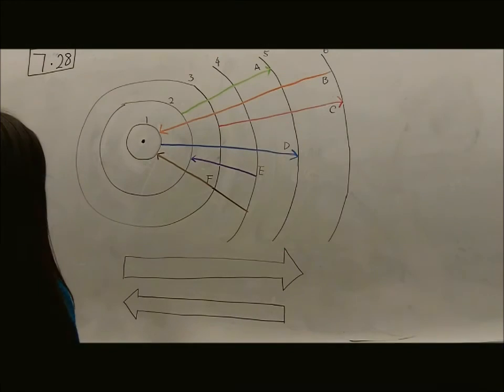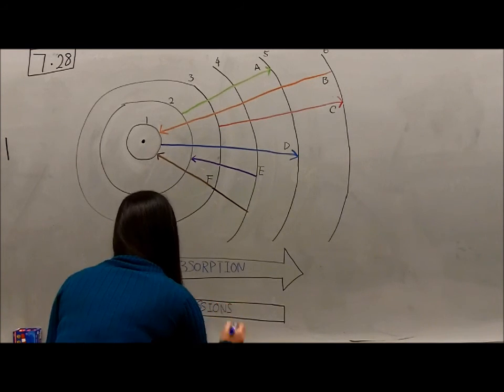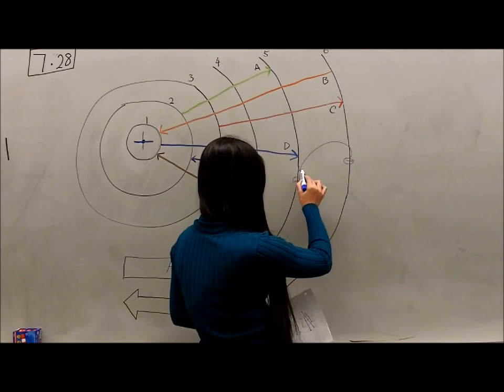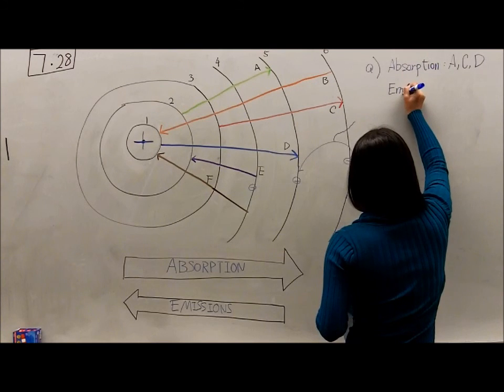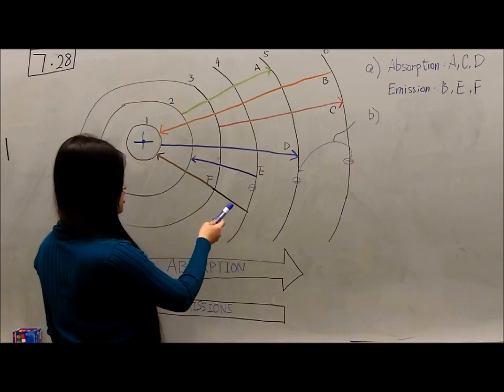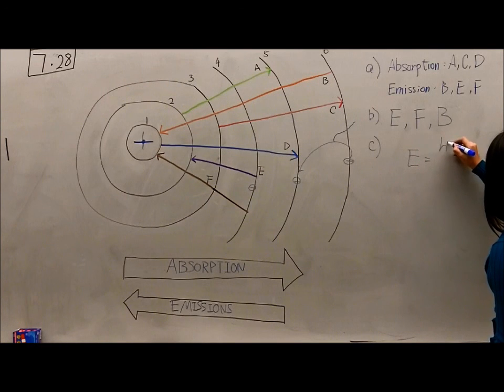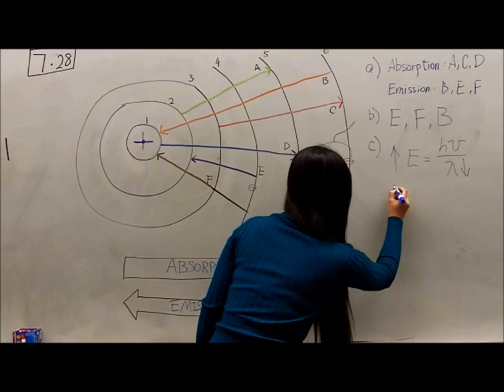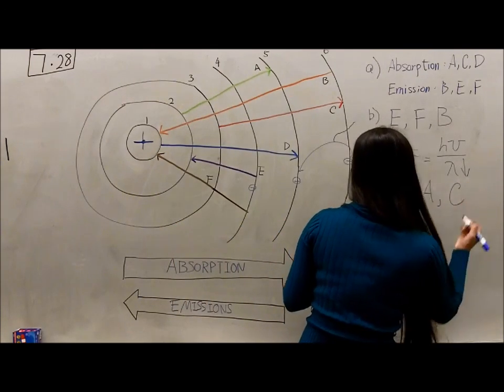chemclip 7 28